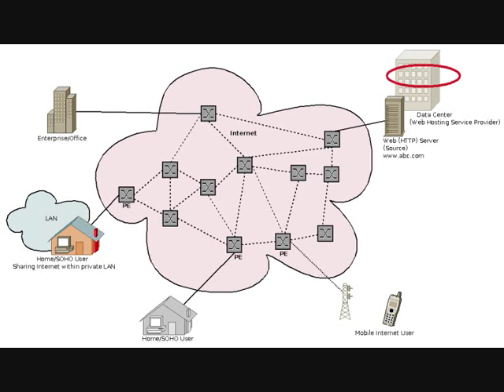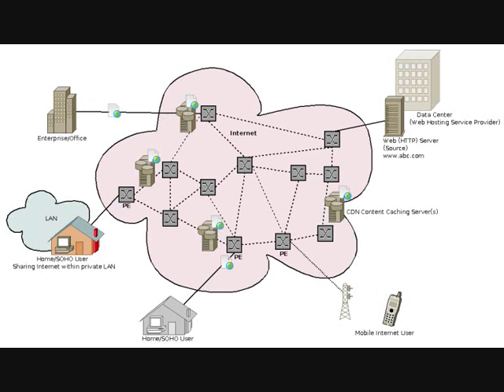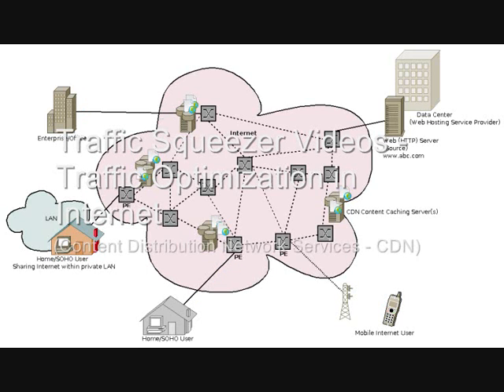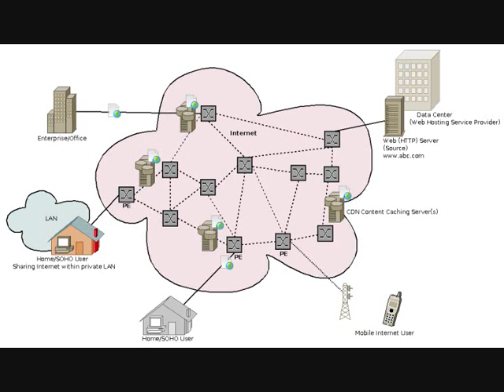CDN Networks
Small animated video about CDN Networks operation and overview.